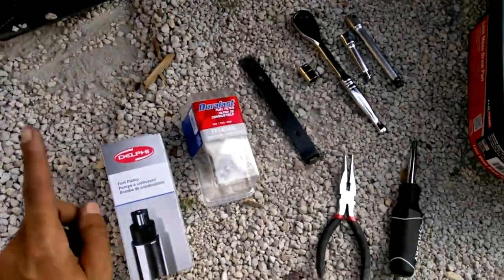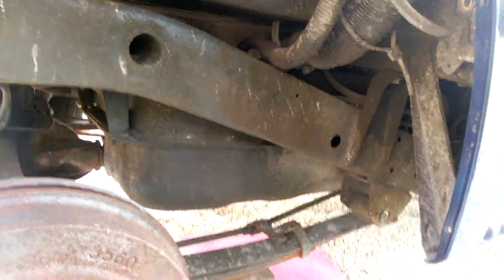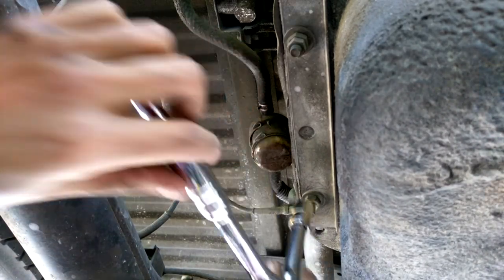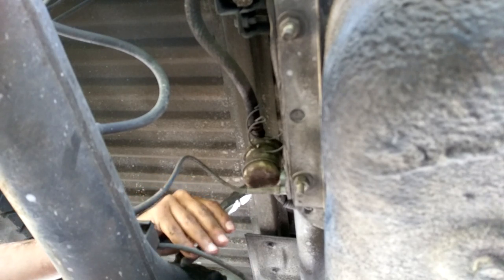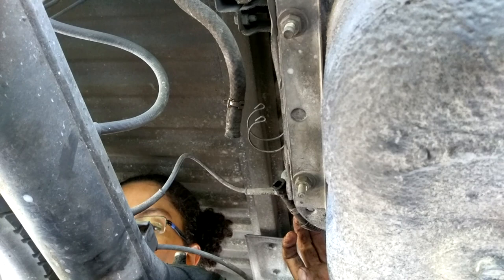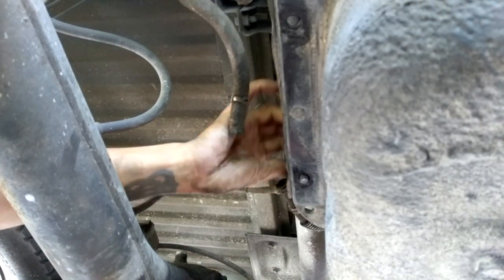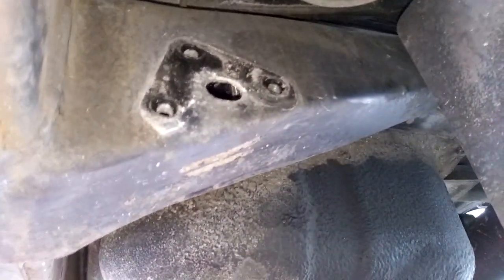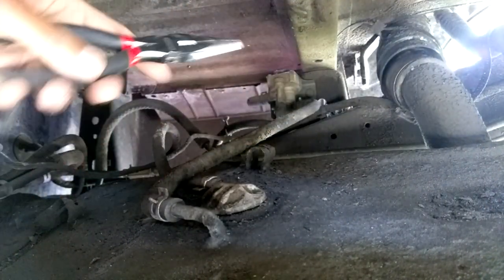Changing the fuel pump on a 1990 Mazda B-2200.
Pain in the butt process for removing the gas tank, and accessing and replacing the fuel pump on a 1990 Mazda B-2200. This took me two days, a bunch of lost screws, some brute force, and lots and lots of ingenuity.

I'm by no means a mechanic, I just love DIY stuff.  I'm also not a videographer, so sorry for the crappy shots from time to time.

If you are interested in specific parts here they are:
Tools needed - 0:04 - 0:35
Removing fuel tank - 0:35 - 5:49
Fuel pump assembly - 5:49 - 11:34
(Fuel pump - 6:34 - 8:35)
Re-inserting fuel pump - 11:34 - 12:34
Re-hooking fuel tank (short) 12:35 - 13:00